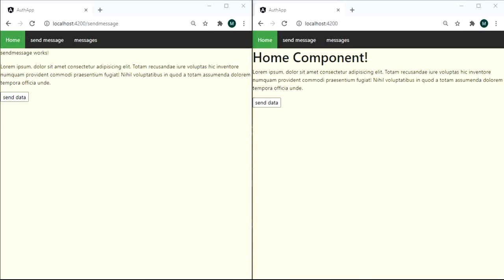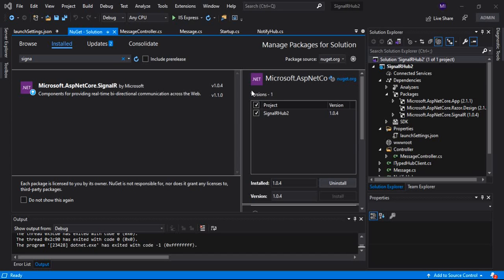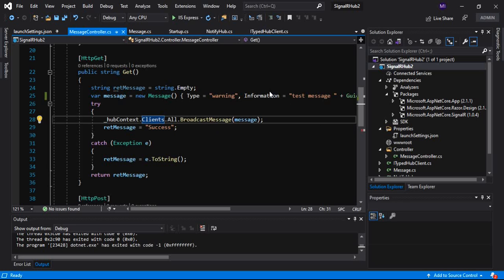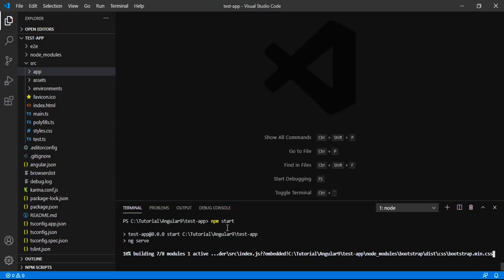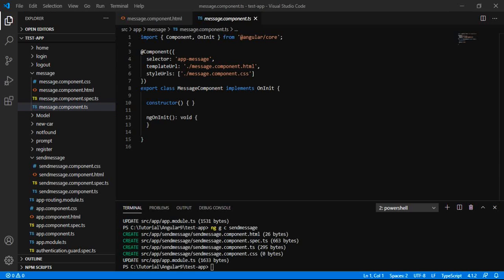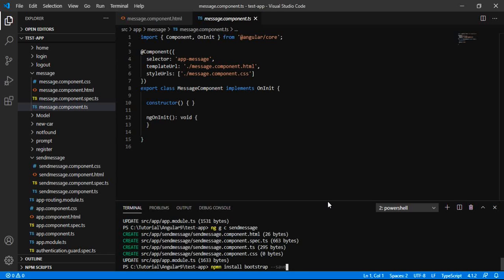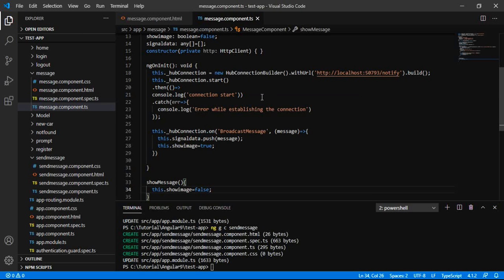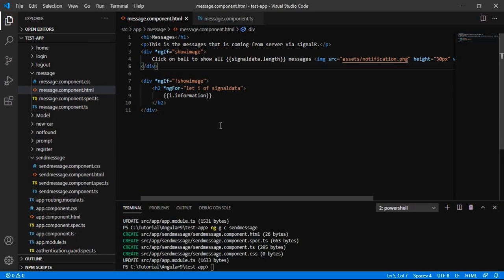SignalR in Angular using AspNet core WEB API | Create Realtime application using signalR in 30 min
In this video we will see how to create angular application that will utilize the signalR service to create a realtime application.

We will create:
SignalR service from asp net web api application.
We will then bind the endpoint of the service to our client end and receive the broadcasted notification.
We will create the realtime application that will receive the push from server and notify to the client end.